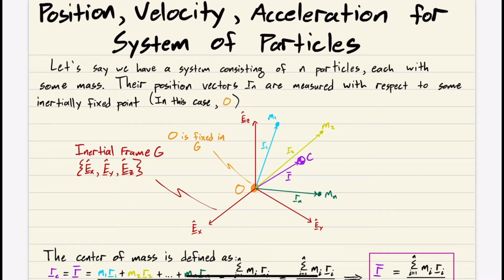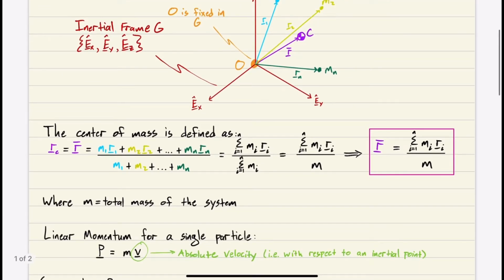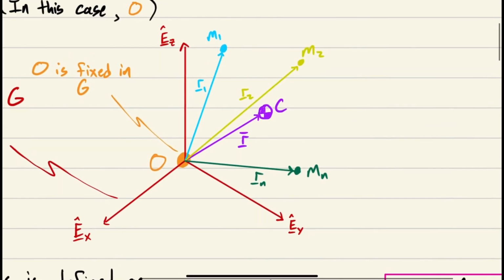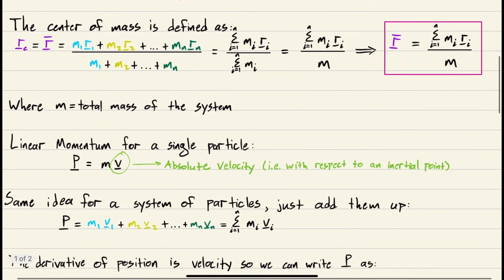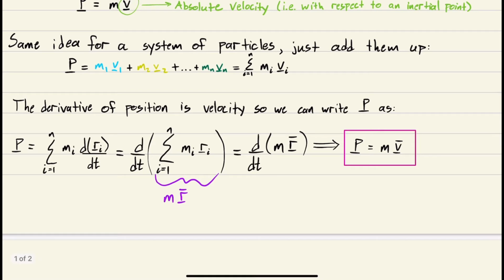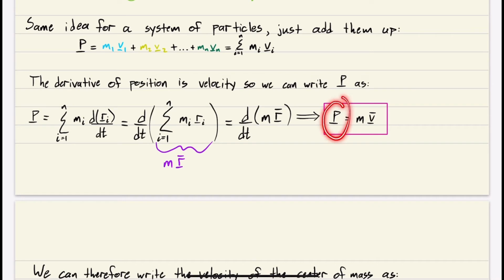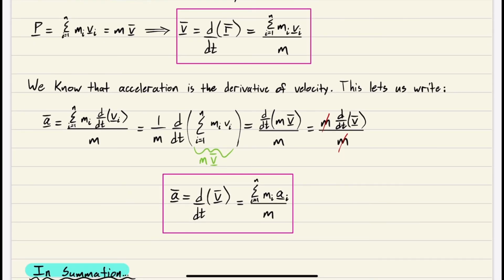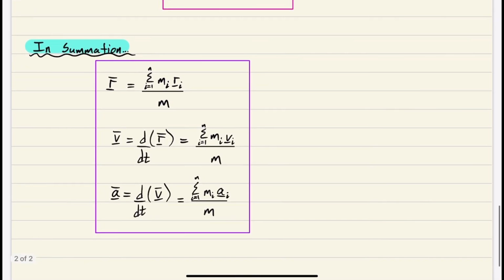14 - Position, Velocity, Acceleration for System of Particles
YouTube Chapters:
0:00 - Setup
1:10 - Position of Center of Mass
3:33 - Velocity of Center of Mass
7:03 - Acceleration of Center of Mass
8:11 - I'm bored, just tell me the final result